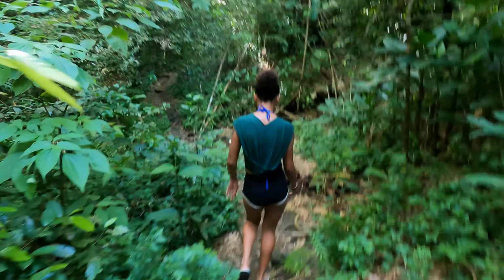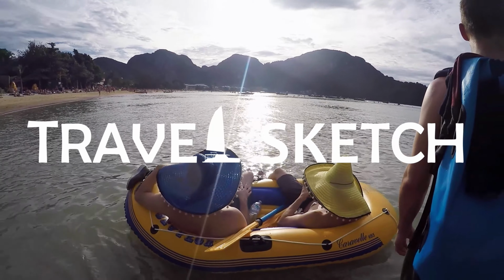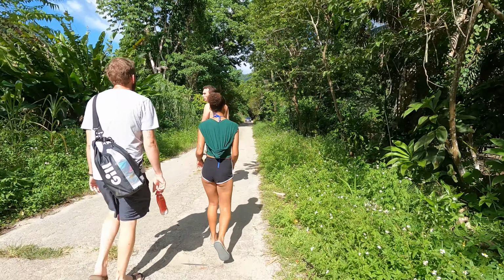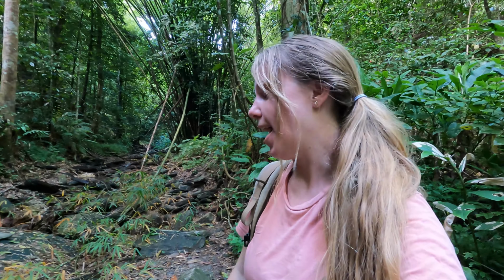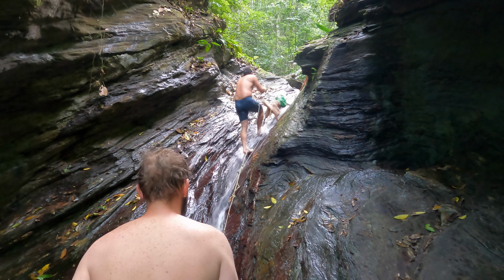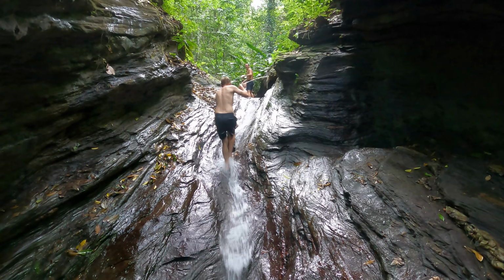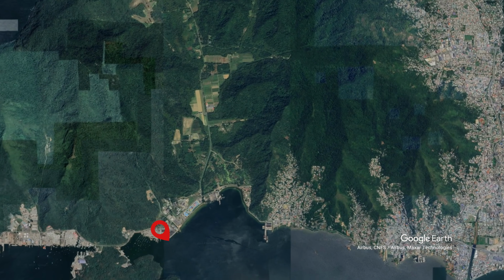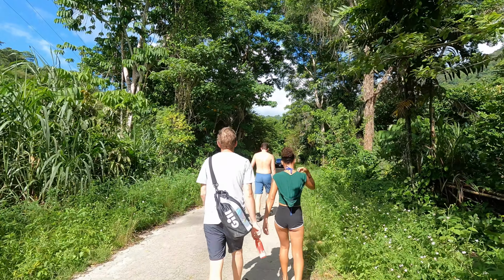Trek Trinidad's Hidden Jungle Gorge and Waterfalls! | Near Port of Spain, Trinidad & Tobago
Want access to member only perks? Check it out!

Come along as we explore the gorgeous Covigne River and Covigne Gorge in the Chaguaramas area of Trinidad! 🇹🇹 🇹🇹

The closest jungle swimming location to the shipyards and marinas visited by many yacht cruisers, the Covigne River area is natural space with monkeys, butterflies, crabs, fireflies and vibrant greenery. The hiking path starts near the Arboretum on a road that likely dates to when the United States military controlled the area, and continues up a dirt path that follows the river. Along the river are a few natural slot canyon gorges which have slowly been eroded into the rock over time, as well as water falls and a natural slide.

If you are hauled out in Trinidad for the hurricane season or are just here and holiday and are looking for something free, fun and adventurous to do, a trek up the Covigne River through the canyons and waterfalls might be the answer.

Check out the website for more info on us, the places we go and products we use 📷

After backpacking Asia, road tripping Europe and doing a bit of van life, we’re now exploring the world aboard our Leopard 45 catamaran.

🎶 Music from Artlist ➼ Get yourself 2 months free with a subscription

0:00 Trinidad's North Coast
1:01 Trail to Covigne Gorge
4:35 Climbing Up the Waterfall
6:38 Natural Pool & Slide
10:41 How to Get to Covigne Gorge